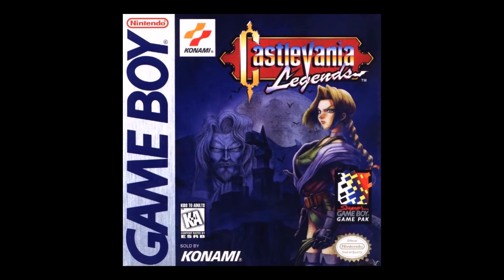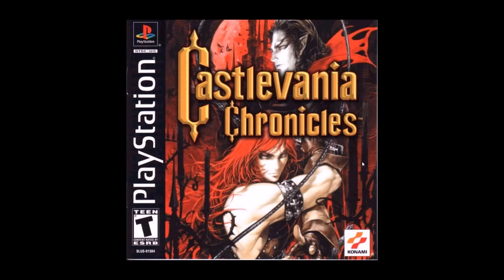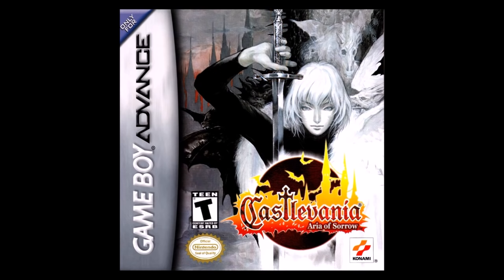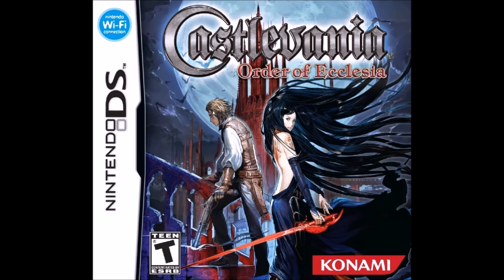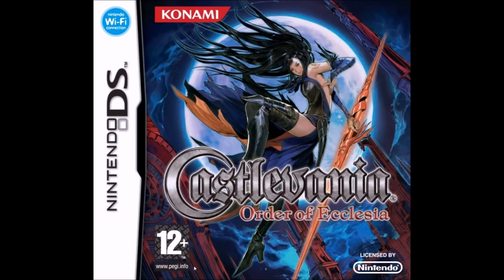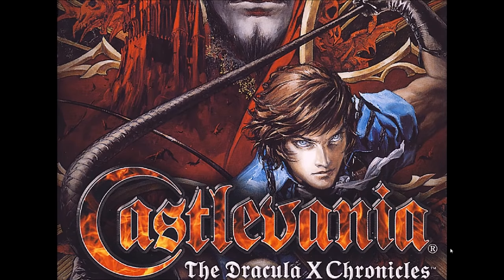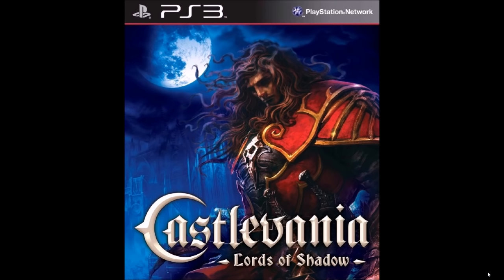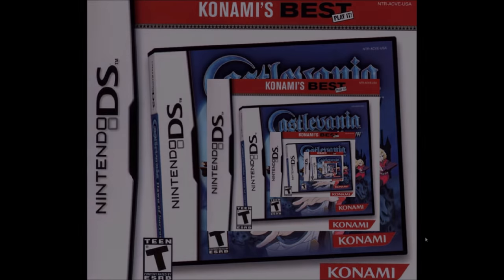The Boxart Critique - Castlevania (Part 2/2)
We enter the painted world of Ayami Kojima and shed some light on some of the "homages" early Konami artists made to classic fantasy illustrations.